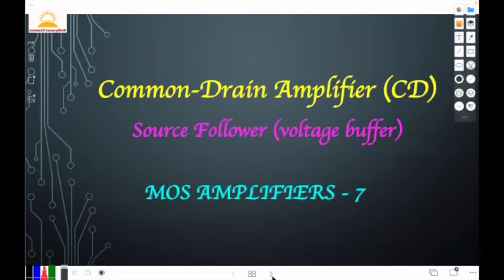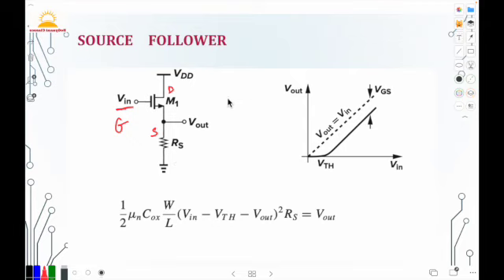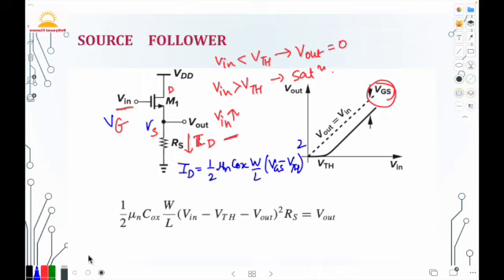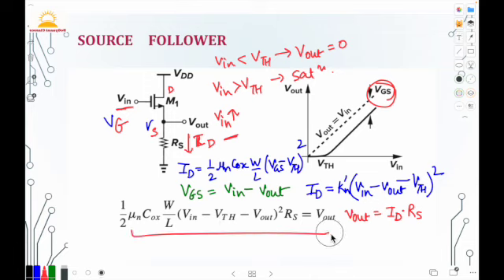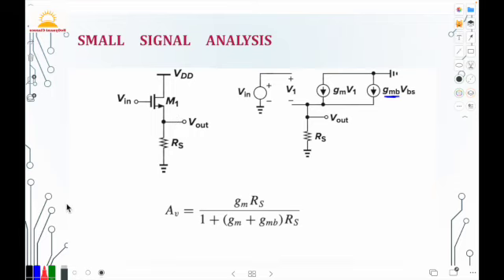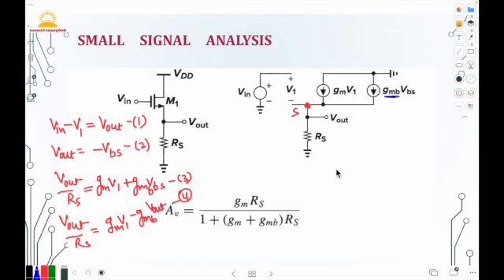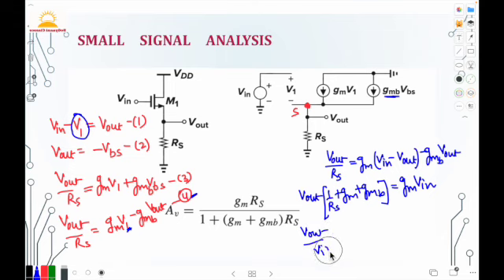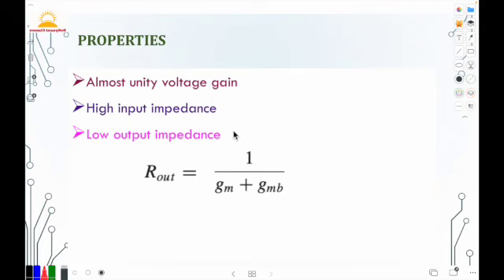Common-Drain Amplifier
This video is about Common-Drain mosfet Amplifier.

Helpful to BTech, BE, MTech, MS, Research fellows and Faculties.